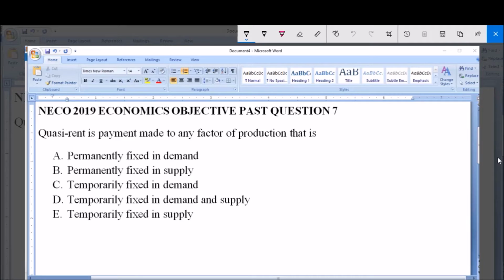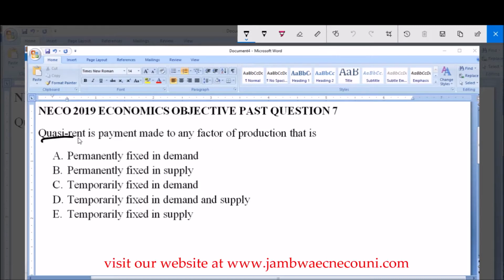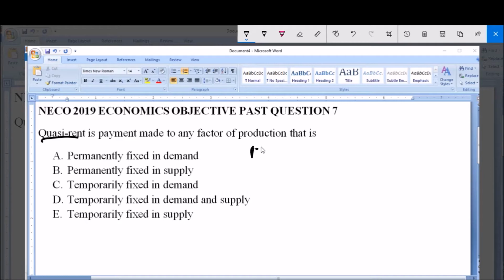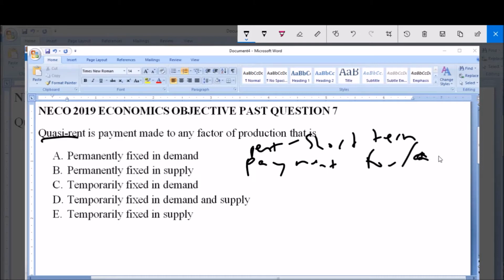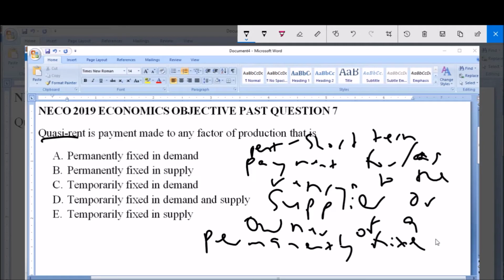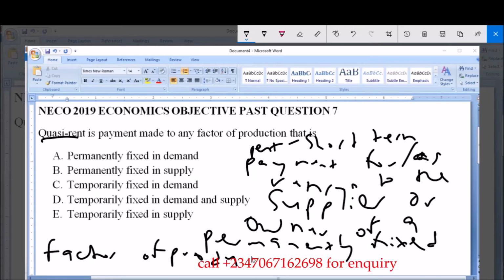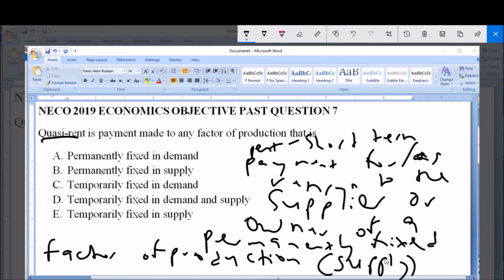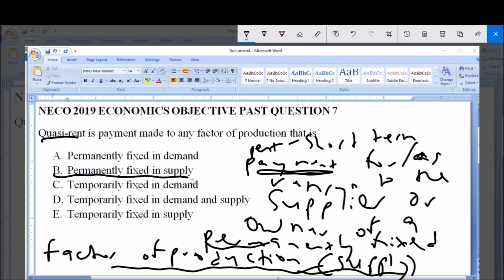NECO 2019 ECONOMICS OBJECTIVE PAST QUESTION 7 Quasi rent